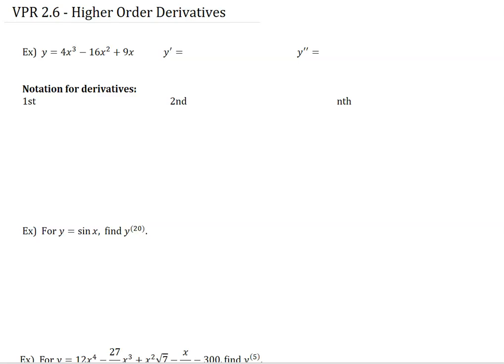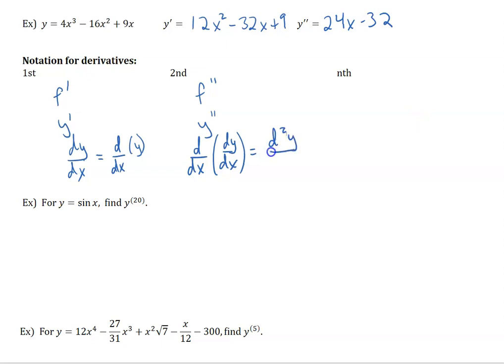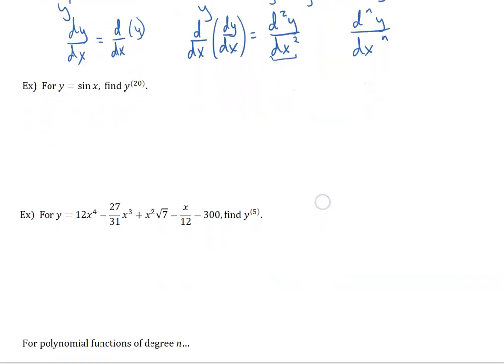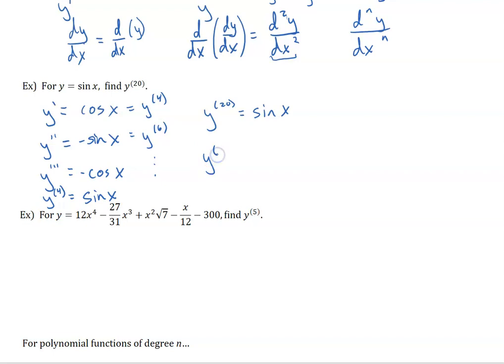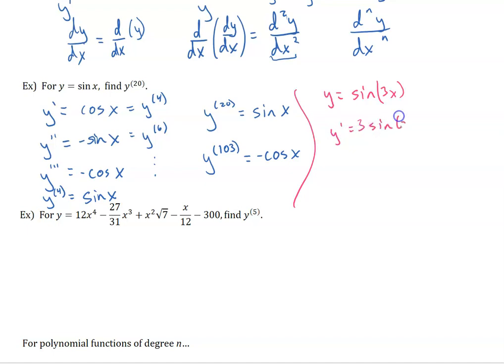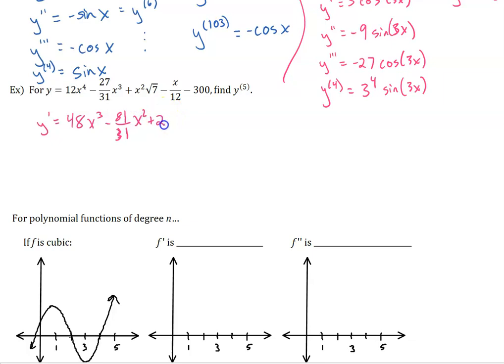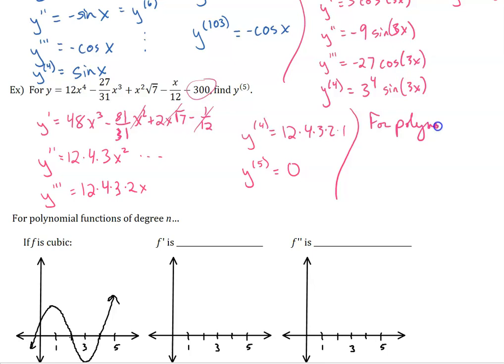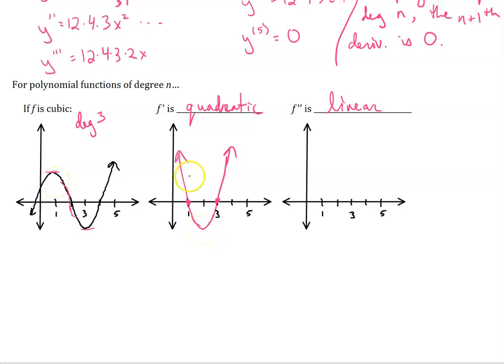VPR 2 6